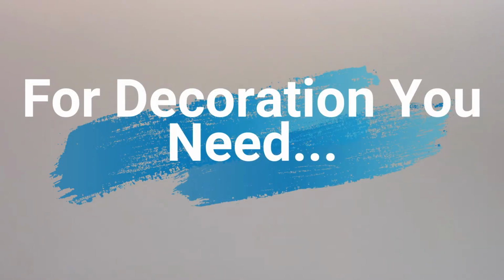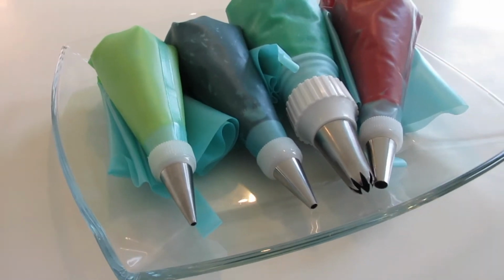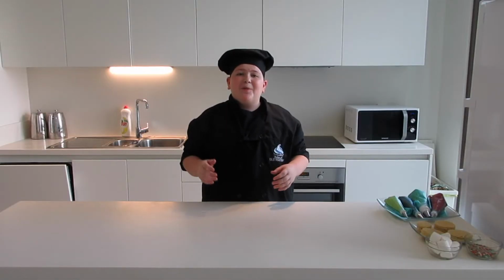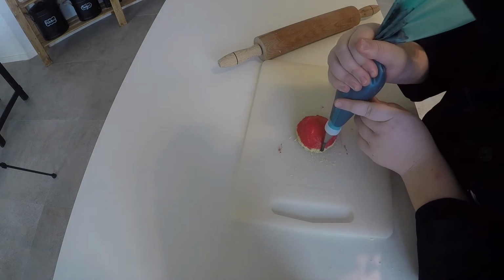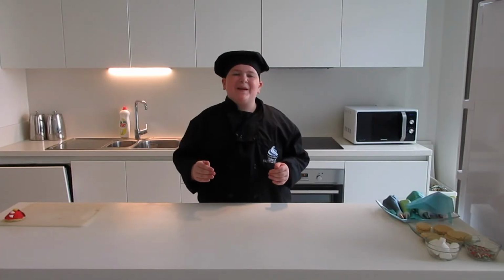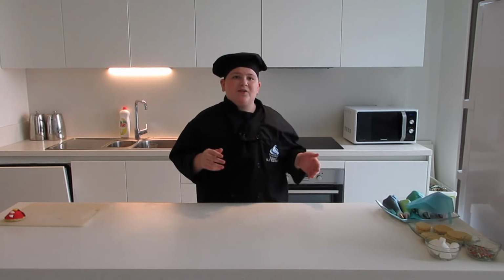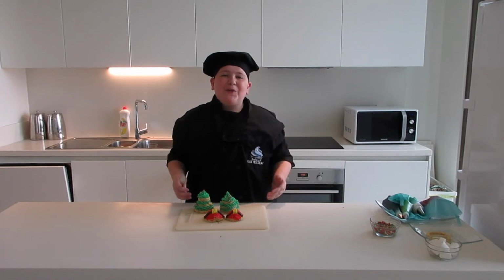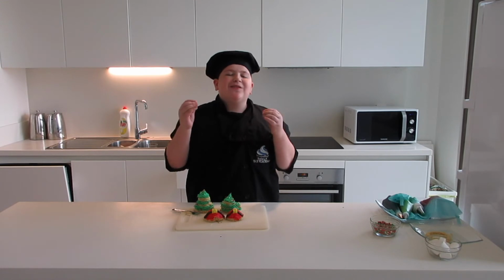Decorating Sugar Cookies!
Today I decorated Sugar Cookies to get ready for Christmas!! Tell me down in the comments any ideas you have for a future video including baking ideas, challenge video ideas, or Q&A questions.

There you can order things that I use in my videos. Like my cake pans, food coloring, piping bags, etc. By purchasing one of these items you help support B&B.